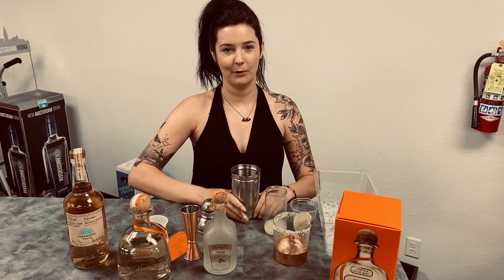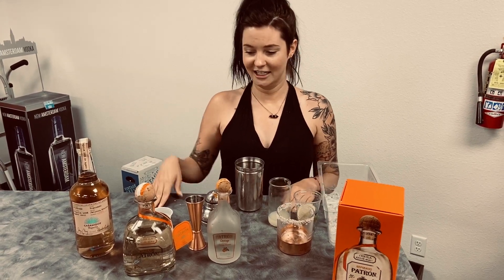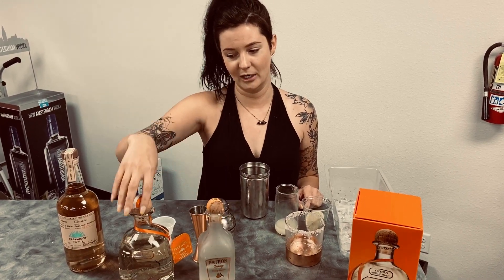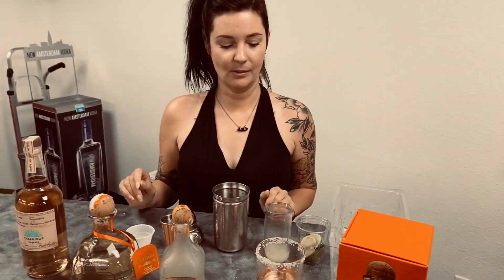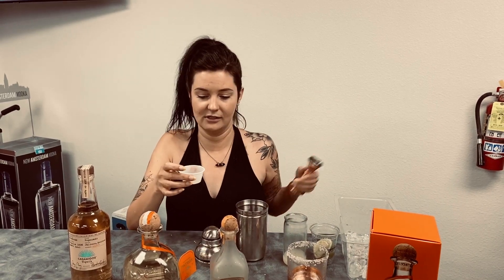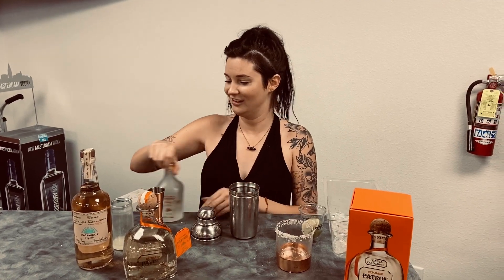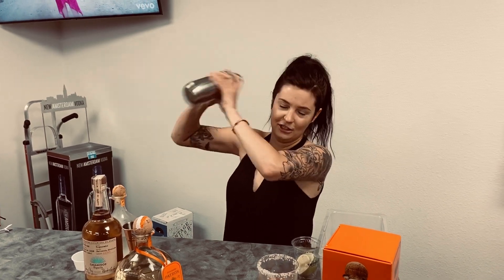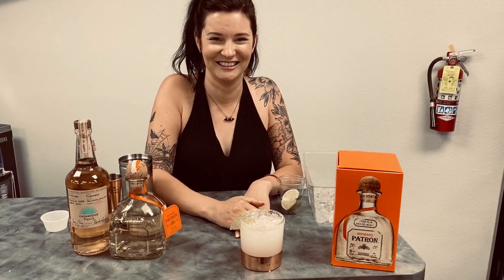Mr Liquor Mixology Class 1 - Patron & Casamigos Margarita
Thanks for Katie and Zac from Southern Glaziers for showing how to make some perfect Margaritas.